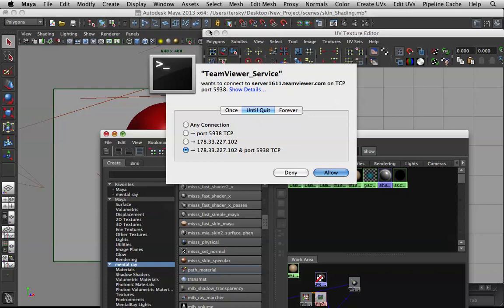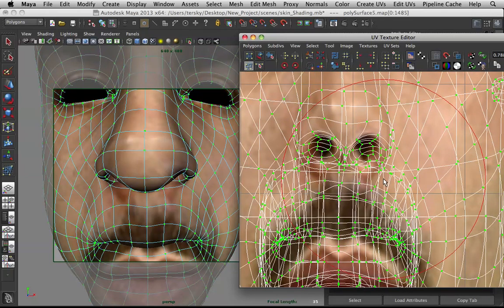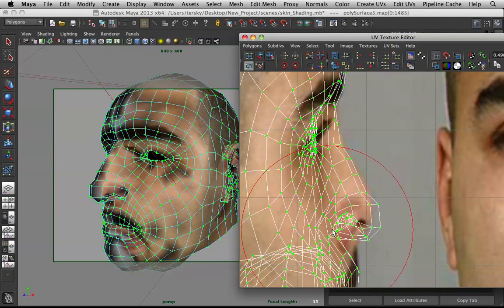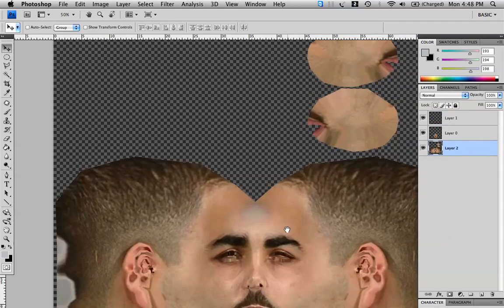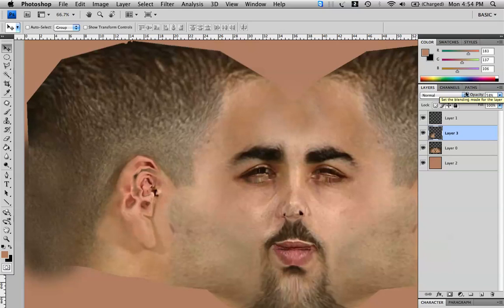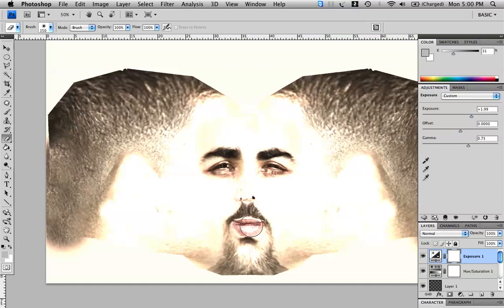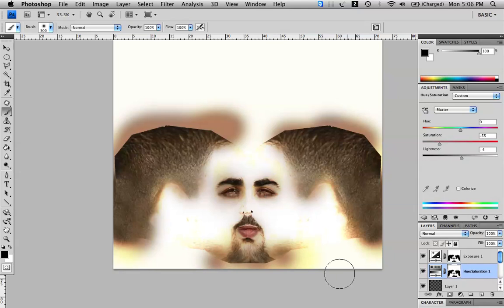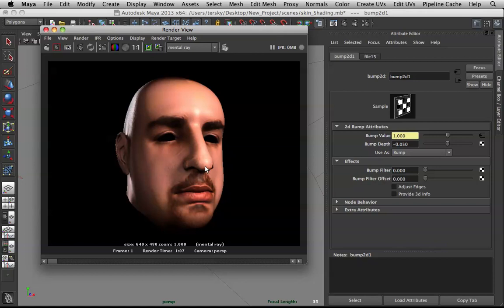Texturing Skin Shaders [TUTORIAL]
basic method for texturing skin shaders in Maya.